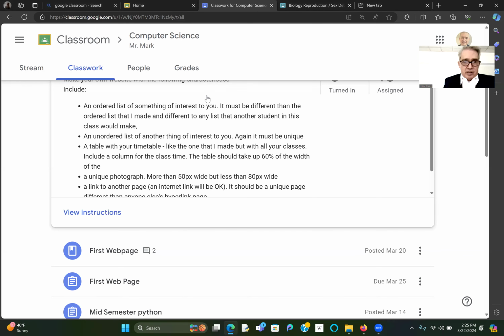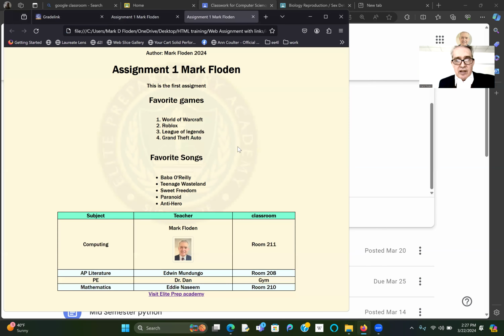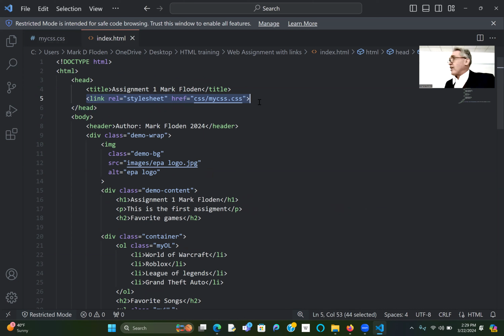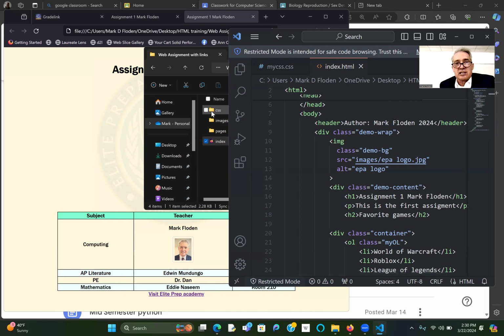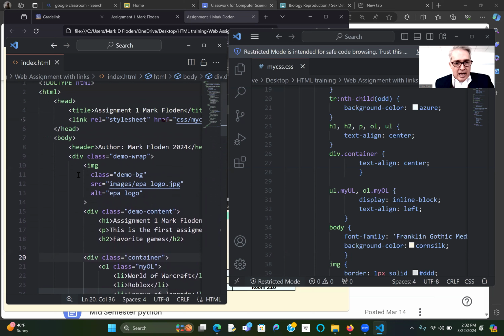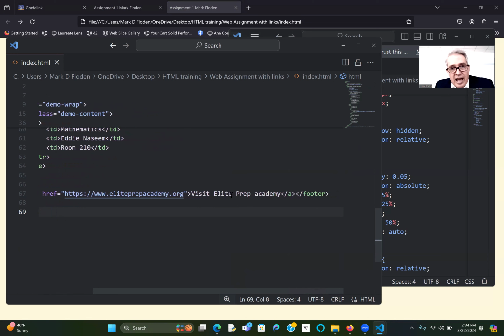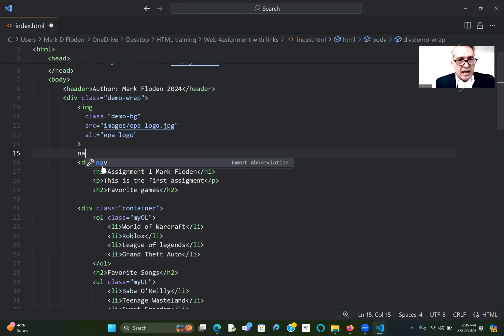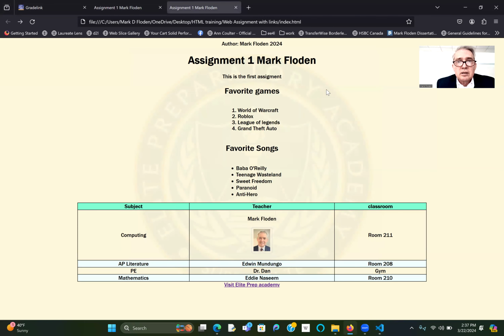Multipage Website March 22 2024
Multi-page website - second page with columns, navigation with hyperlinks and responsive styling .